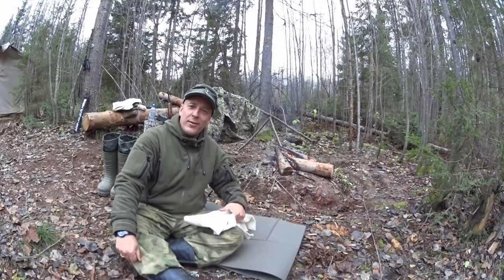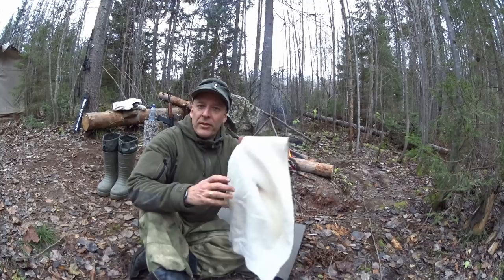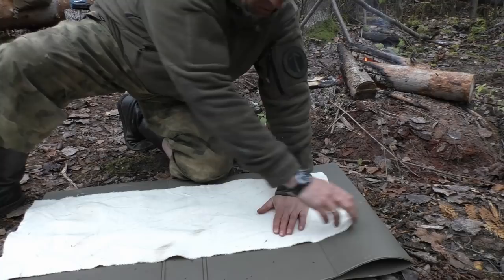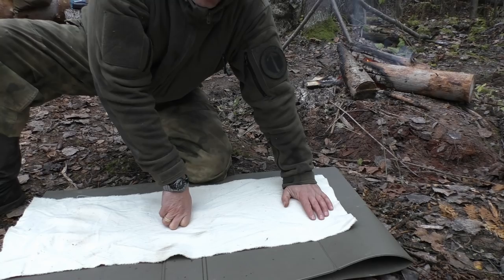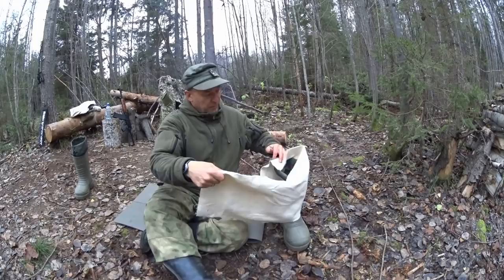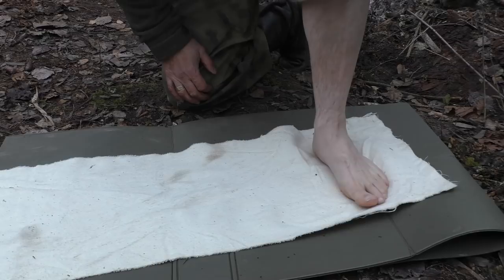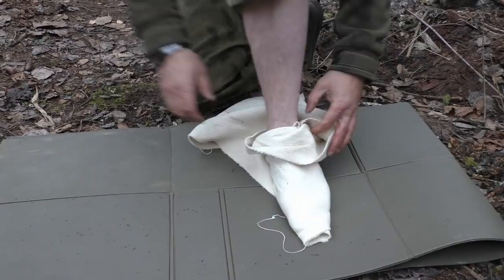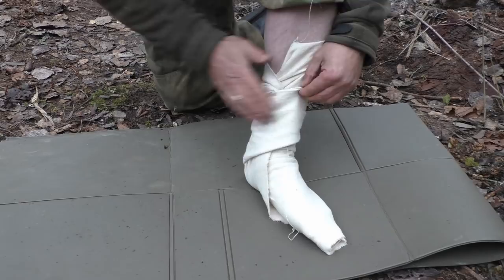Russian Army Winter Foot Wraps/Портянки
- Second Video From My Trip To The Hunting Cabin. A Demonstration Of The Russian Army Winter Foot Wraps/Портянки.
How Can I Support Survival-Russia?
Regards, Lars

Regards, Lars